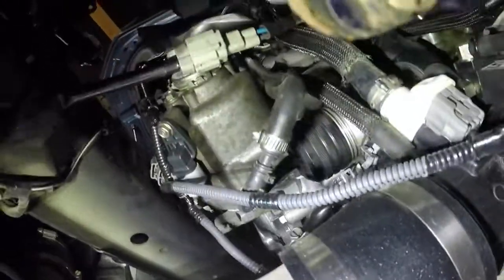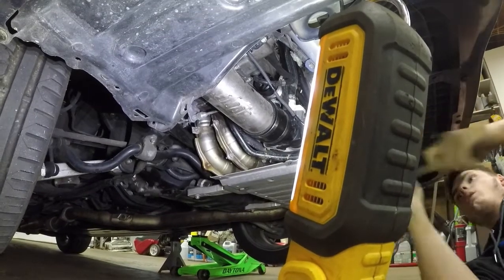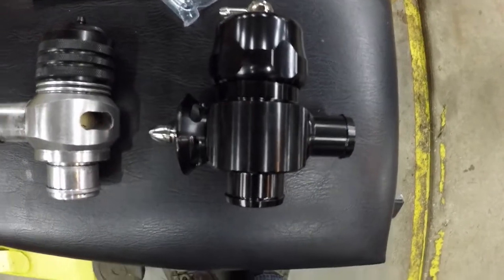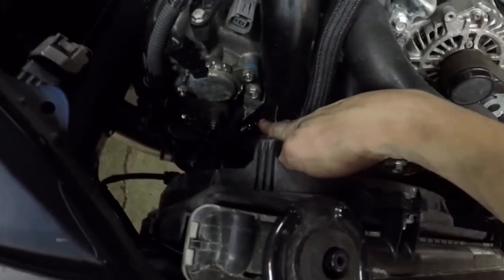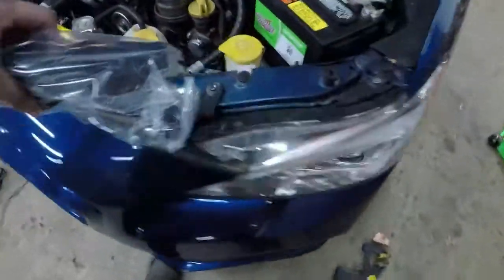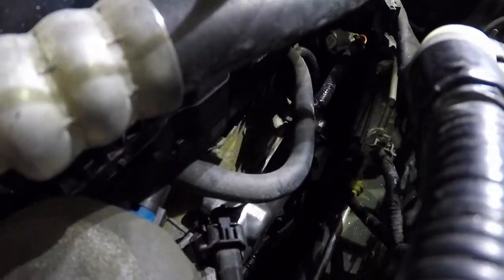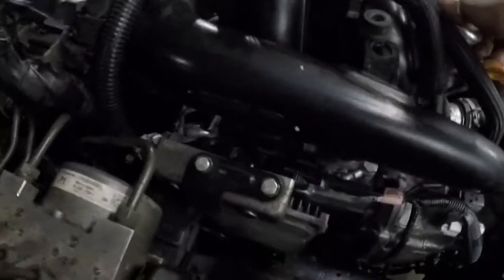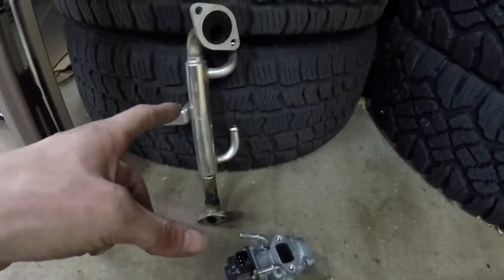Subaru finally getting upgrades!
Join me as we learn about vehicles and build a lifestyle.